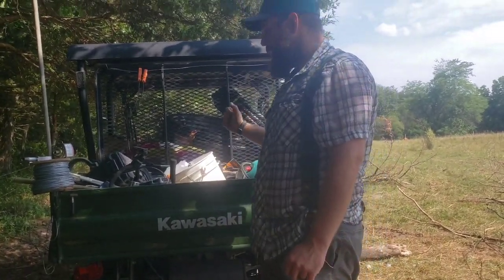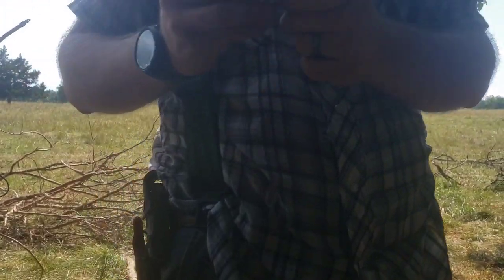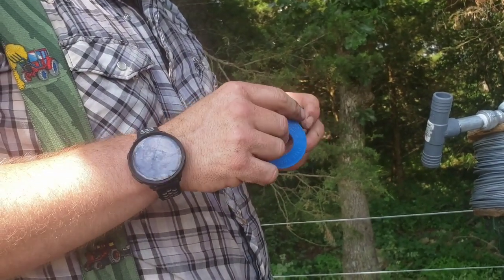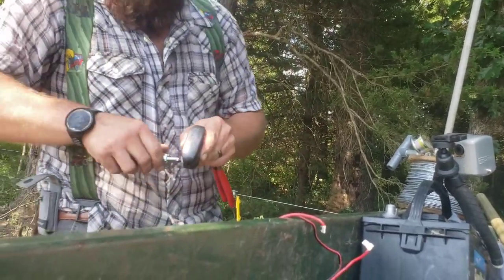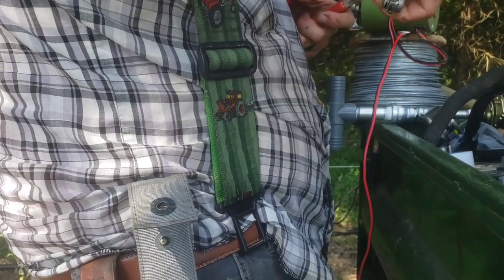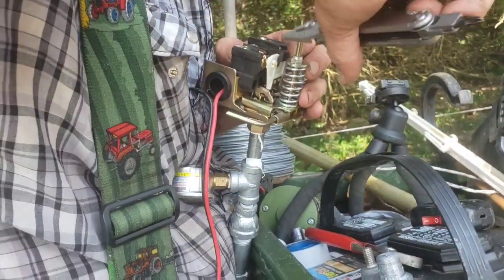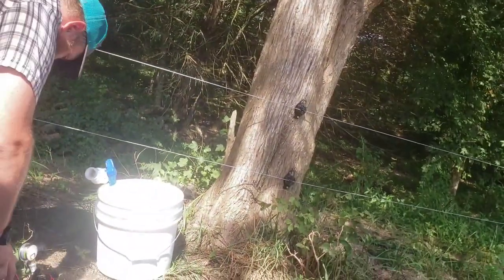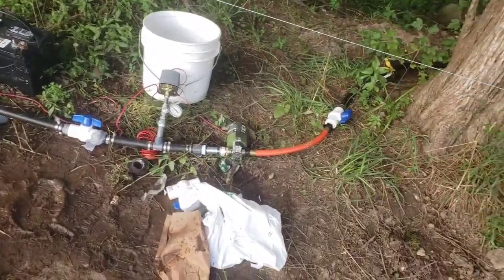Game Changer. Where gravity stops, pump takes off. on demand water with pressure switch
we put a 12v pump on a pressure switch to turn on and off on demand for our livestock.